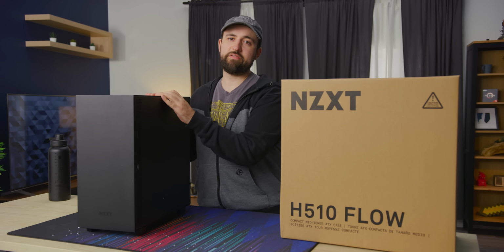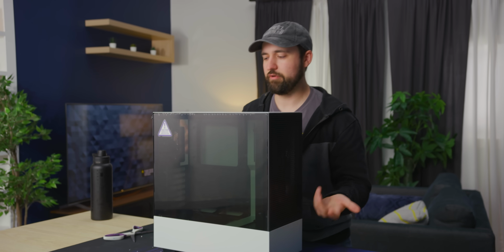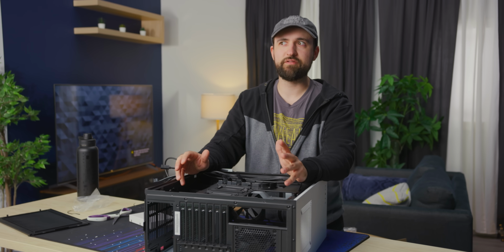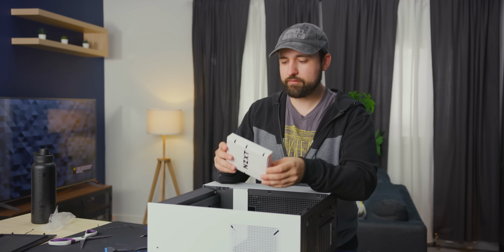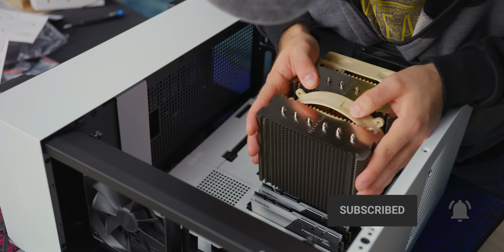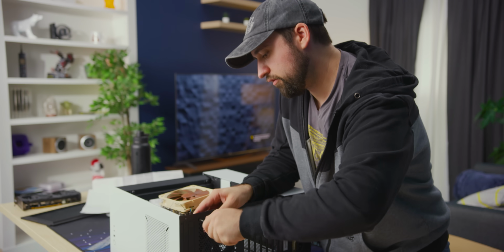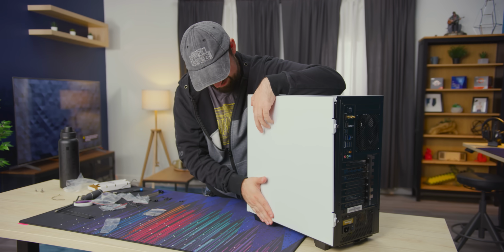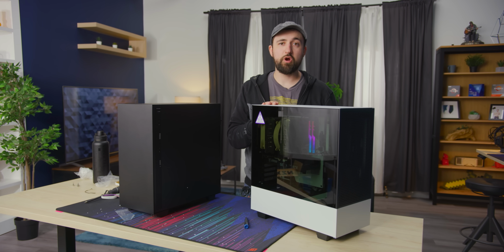The NZXT H510 Can FINALLY Breathe! - Flow Case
The NZXT H510 case is famous for its extremely clean look, which made it extremely popular, but it was viewed as having poor airflow. NZXT apparently fixes that with the H510 Flow; let's find out!

Buy NZXT N7 B550 Motherboard
On Amazon (PAID LINK)
On BHPhoto (Paid Link)
On NewEgg (Paid Link)

Buy NVIDIA 3060 Video Card

Buy Gskill Trident Z Ram

Buy iFixit Pro Tech Toolkit

Buy Seasonic Power Supply Unit

CHAPTERS
0:00 - Intro
0:42 - Unboxing
1:06 - First impressions
5:29 - Sponsor! - Arozzi Occhio
6:04 - Included hardware
6:44 - Continued impressions
7:18 - Installing PC Components
12:54 - Closing thoughts